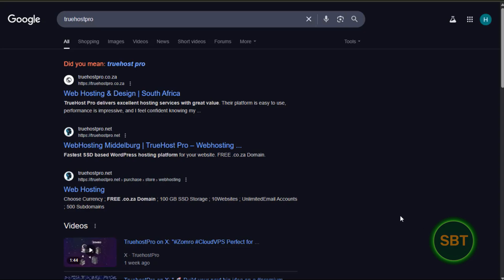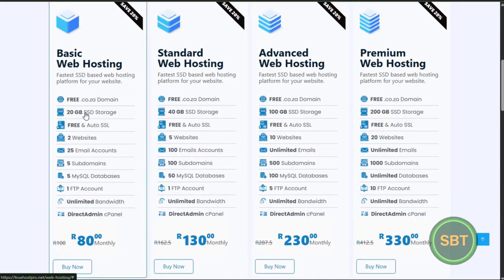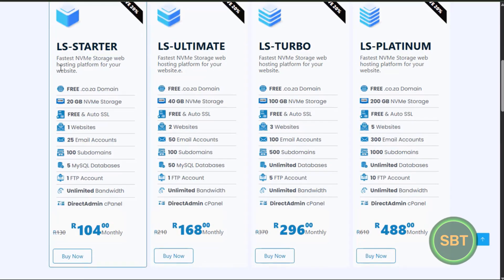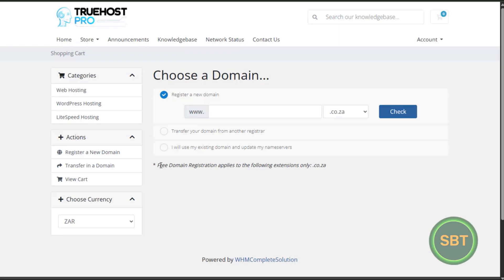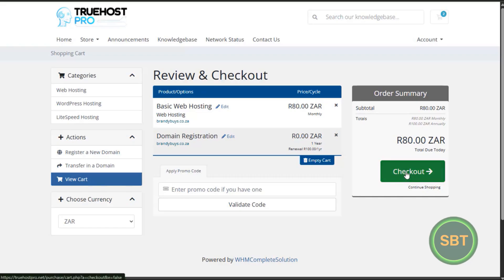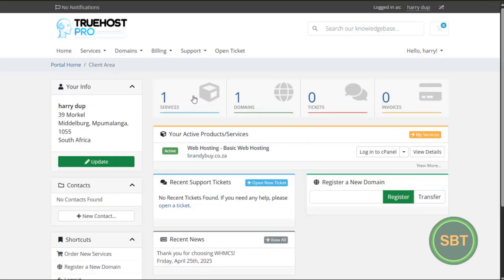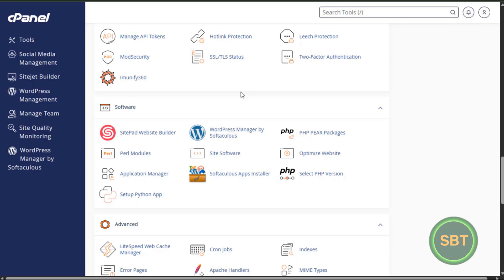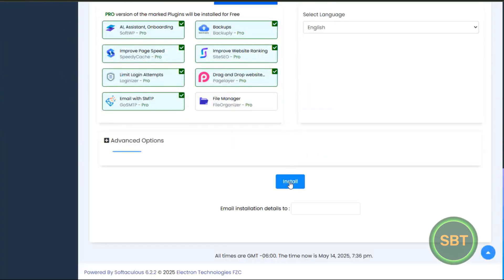Best And Cheap Web Hosting For Beginners Best Web Hosting For Wordpress Urgent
You can learn more about best and cheap web hosting for beginners,

The video is all about best and cheap web hosting for beginners valuable information but also try to cover the following subject:
-cheap web hosting wordpress

One thing I noticed when I was searching for info on best and cheap web hosting for beginners was the absence of appropriate info.
Best and cheap web hosting for beginners however is an subject that I understand something about. This video for that reason should matter and of interest to you.
Follow our video clips regarding best and cheap web hosting for beginners and other comparable subjects on
If you were trying to find more details about best web hosting for wordpress or best cheap web hosting did this video aid?
Perhaps you want to comment listed below and let me understand what else I can assist you with or information on best and cheap web hosting for beginners.